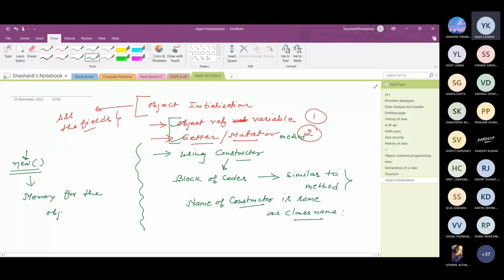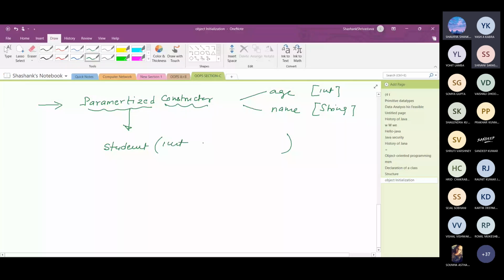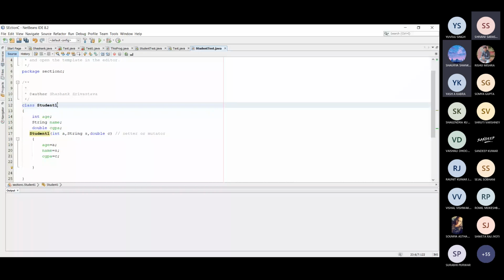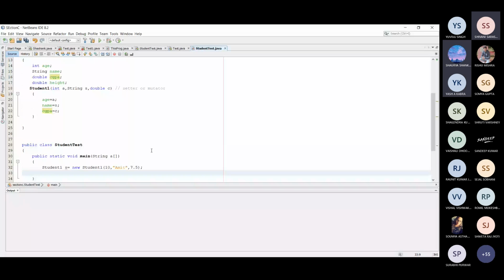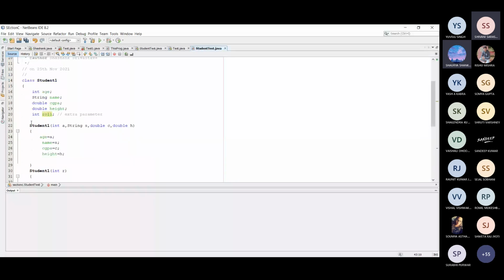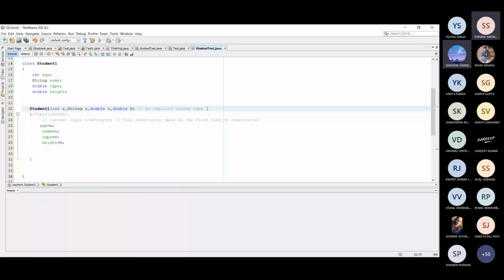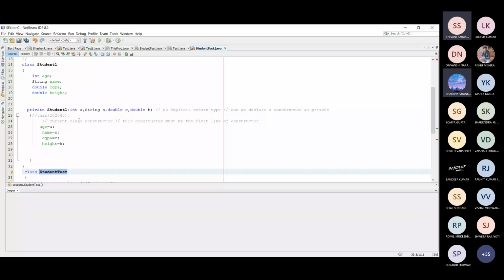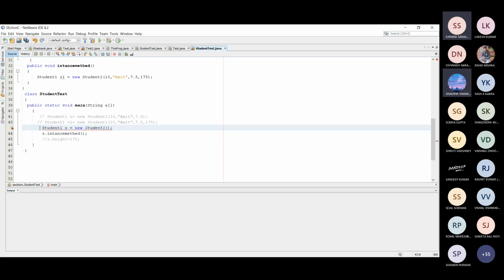OOPs (LEC - 10) --- 25/11/21